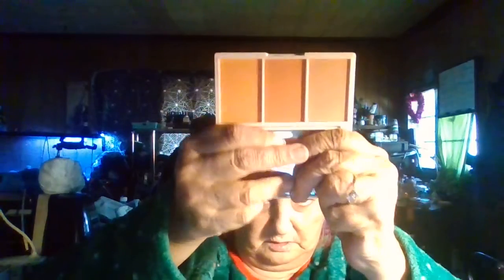My Winnings from Shannon Carroll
Come see what I won
@Shannon Carroll

BornPretty:  JOHNA10
Beetles: JOHNAVIP15
IG. My_Nails_and_More_by_ Johna
Address: Johna Farley
                107 Railroad, St.